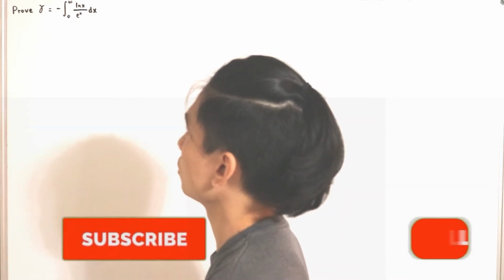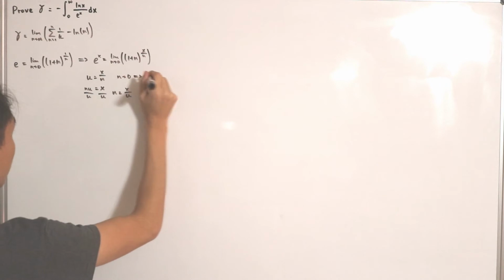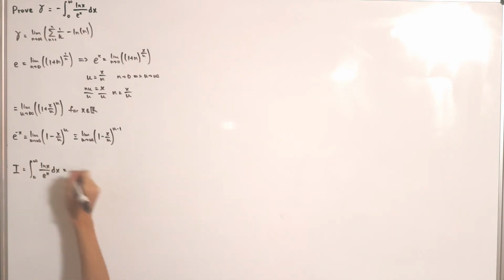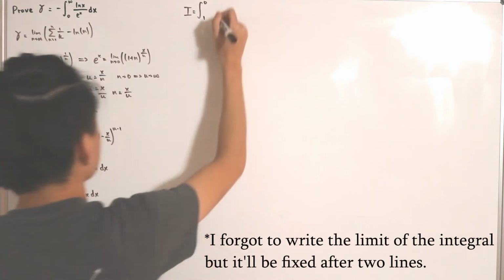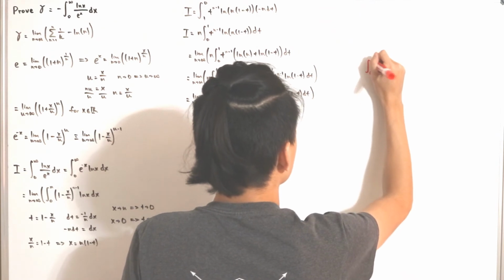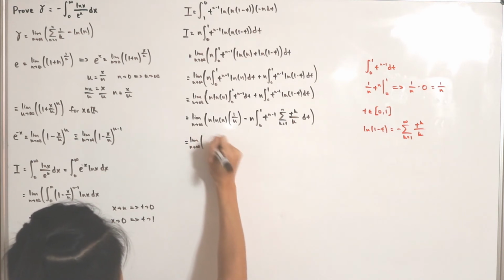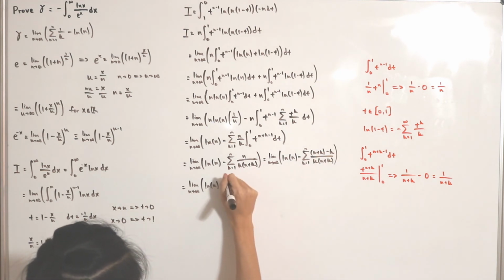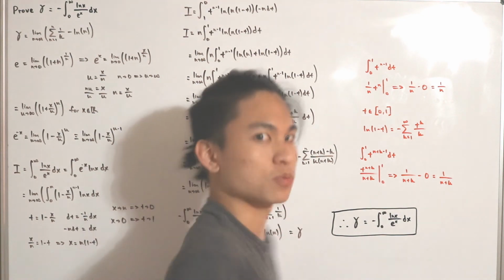An Euler-Mascheroni constant equality proof